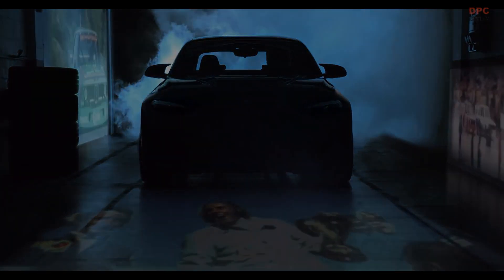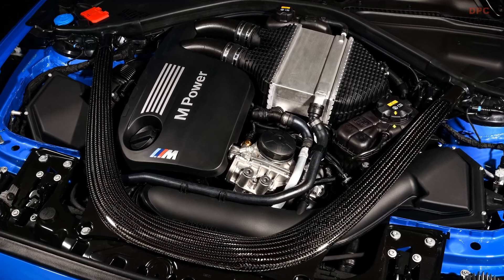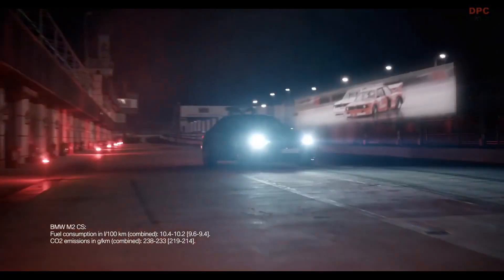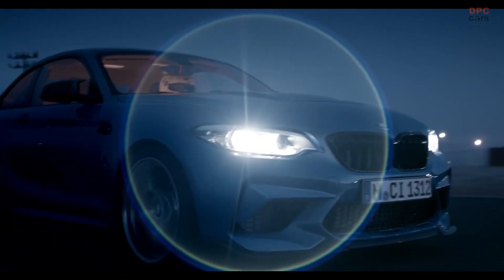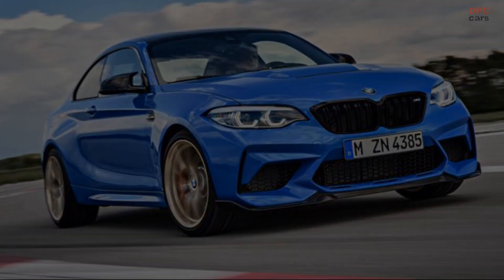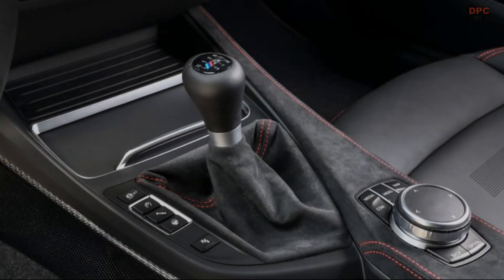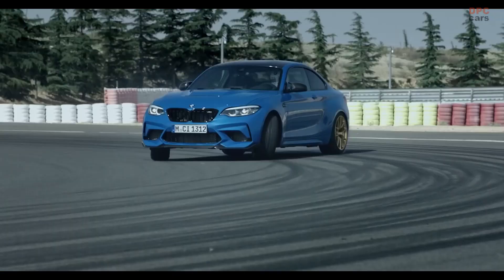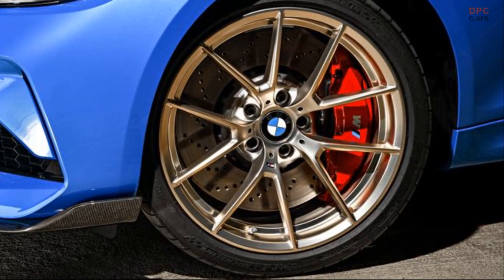BMW M2 CS S55 Engine Explained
The heart of the new BMW M2 CS is an uprated S55 3.0-liter inline 6-cylinder engine with BMW TwinPower Turbo technology. Producing 444 hp at 6,250 rpm and 406 lb-ft of torque between 2,350 – 5,500 rpm (preliminary), the power plant allows the M2 CS to accelerate from 0 to 60 mph in 3.8 seconds when equipped with the 7-speed dual clutch (DCT) transmission and in 4.0 seconds when equipped with the 6-speed manual.

The wide, flat torque curve, the linear build-up of power and a 7,600 rpm redline mean that the engine is ready to deliver an exhilarating experience at a moment’s notice. Two, quick-spooling mon-scroll turbochargers, High precision direct injection, Valvetronic variable valve timing and Double-Vanos fully variable cam timing deliver lighting fast responses of power to the driver’s throttle inputs.

The S55 engine block is of a closed-deck design to deal with high cylinder pressures. Cylinder walls are coated with a wire-arc sprayed-on coating instead of liners to help reduce weight.

The exhaust gases are routed through a, unique to the M2 CS, dual-branch exhaust system with electronically-controlled exhaust valves and two, twin-exhaust pipes with engraved ///M logos. The exhaust sound can be controlled via the M Engine Dynamics control switch in the center console.

Cooling is provided by a central radiator, two smaller side radiators, an oil cooler, two scavenging pumps in the oil sump pan along with a sump baffle to help control oil movement under all circumstances. An oil return system near the turbochargers help keep the flow of oil steady during extreme acceleration and braking. DCT-equipped cars also receive a separate transmission oil cooler.

The new BMW M2 CS comes standard with a six-speed manual gearbox, which is notable for its compact design and light weight. The use of a carbon-fiber friction lining enhances the manual shift feel. The BMW M2 CS is equipped with rev-matching technology which blips the throttle on downshifts and lowers the engine’s revs on upshifts, making gear changes even smoother. This lends the car additional stability during hard driving on the track. Rev-matching is deactivated when DSC is switched off.

The seven-speed M Double Clutch Transmission is available as an option. This system effectively combines two gearboxes, each with its own clutch, and enables either extremely fast gear changes with no interruption in the flow of power or ultra-smooth shifts. The driver can change gears either in automated or manual mode by using the gearshift lever on the center console or shift paddles on the M leather steering wheel. In both automatic and manual modes, Drivelogic provides the driver with a choice between three preconfigured driving programs: COMFORT, SPORT and SPORT+.